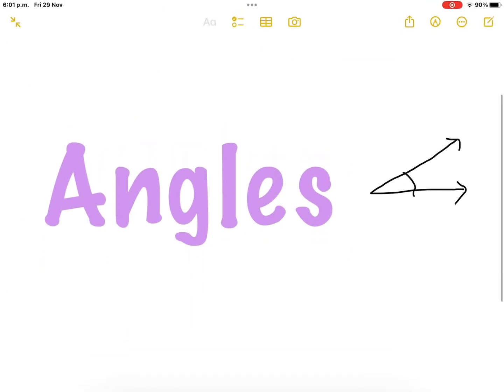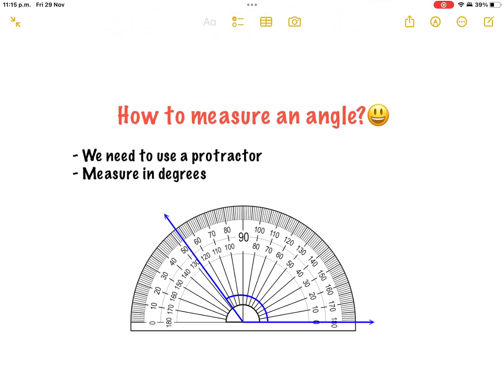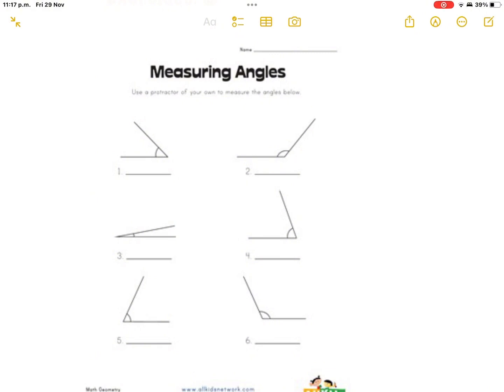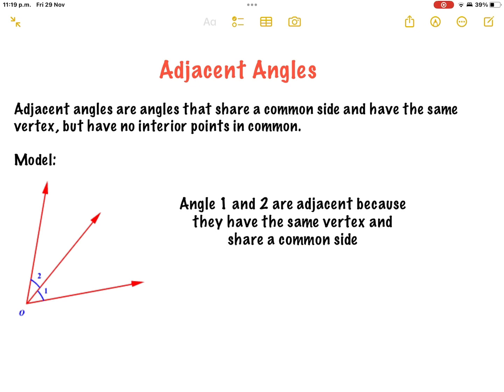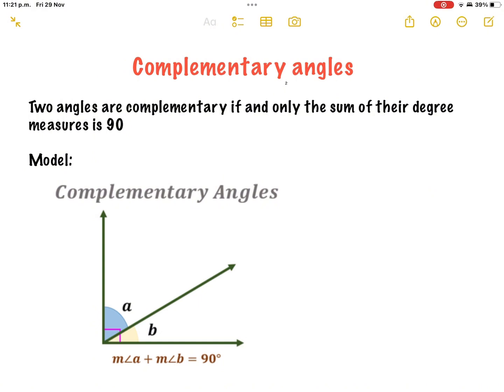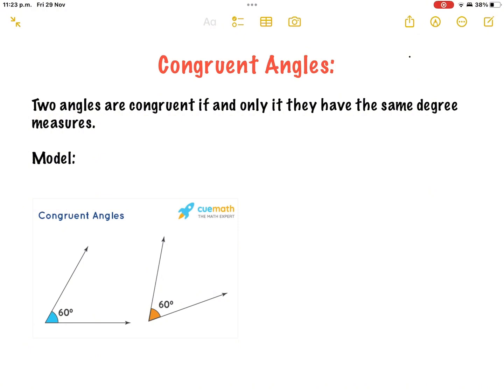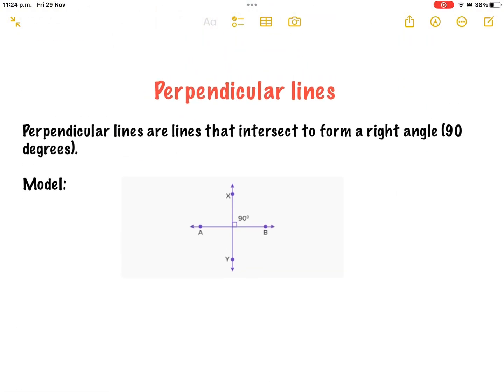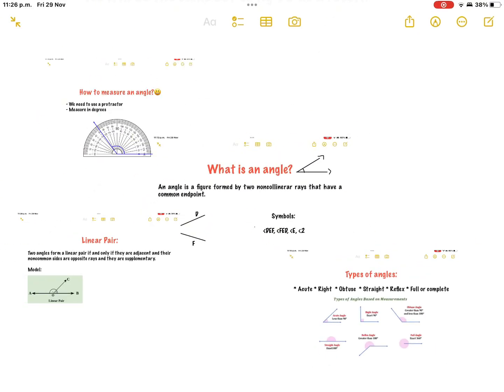Learning the angles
I this video you will understand the angles and the varieties of lines and angles a that can be formed. :)